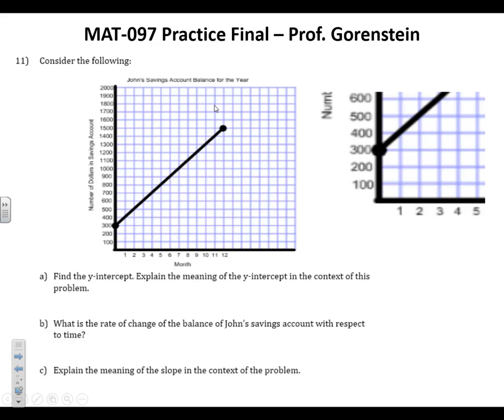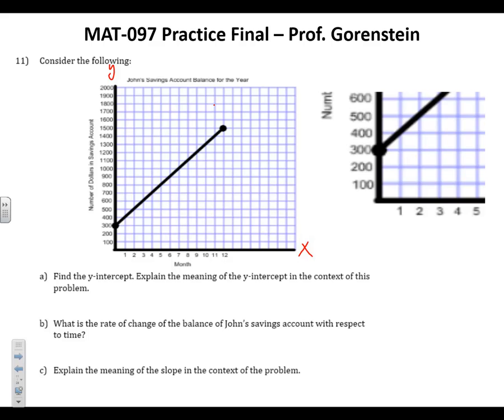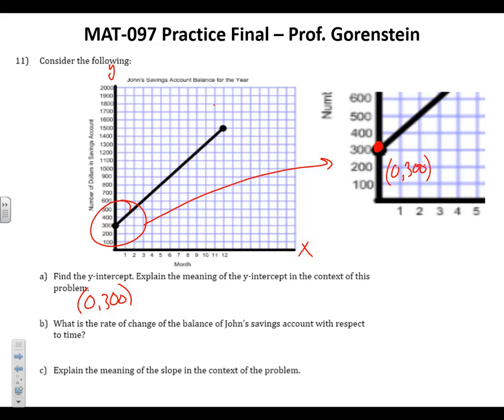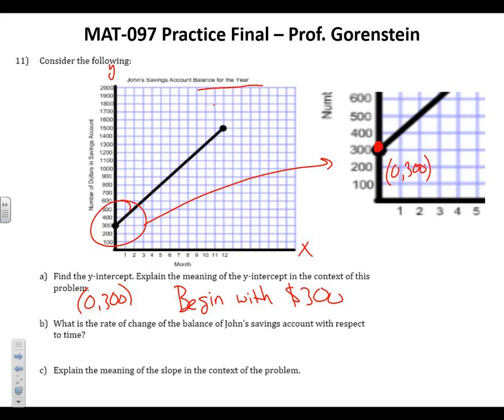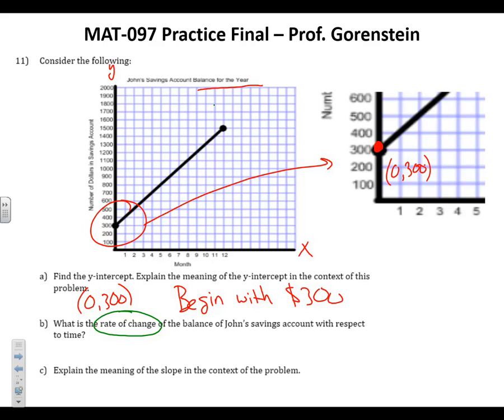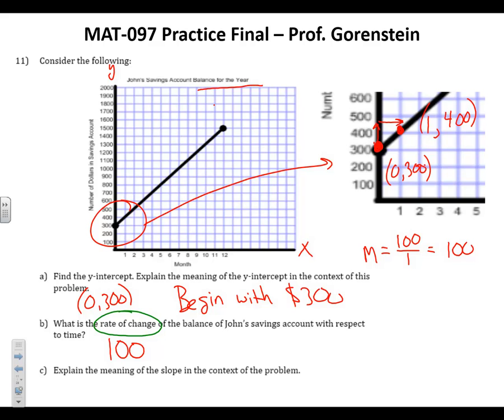MAT 097 Practice Final Problem #11 SOLUTION